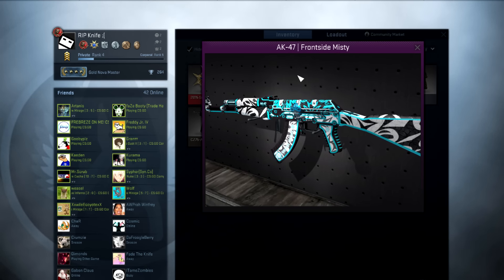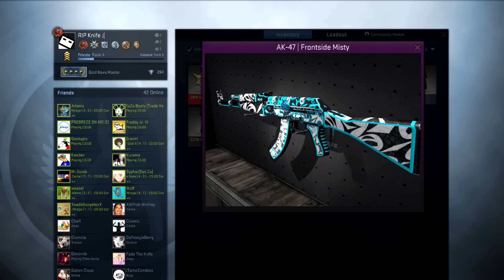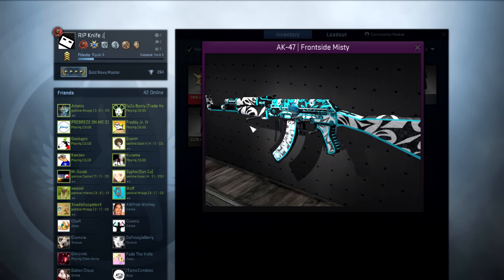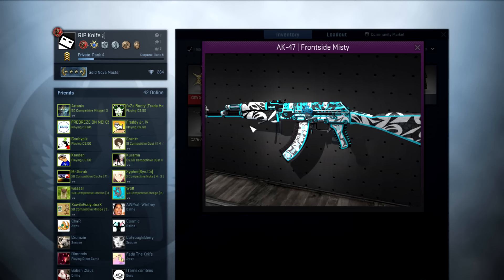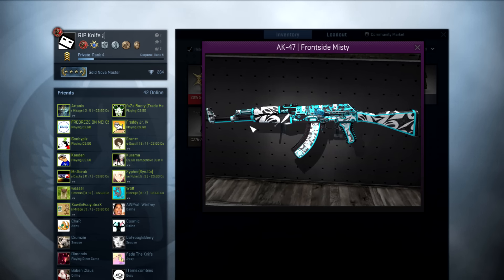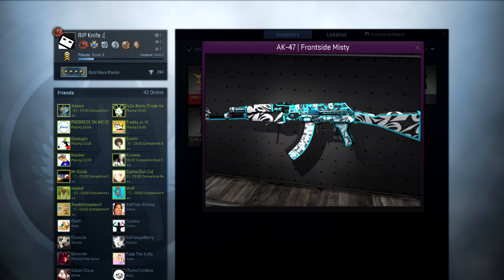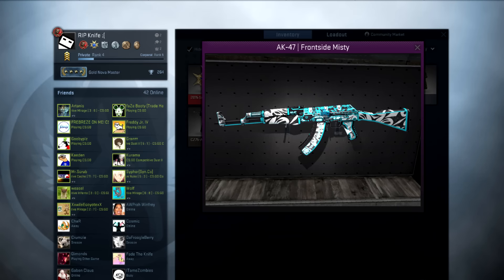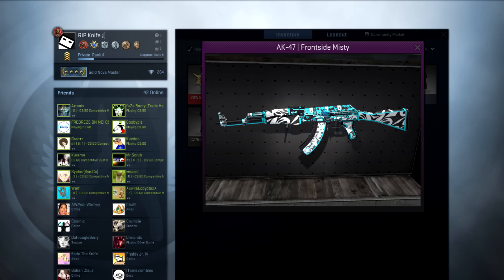CS:GO Skin Giveaway {Closed} : AK Frontside Misty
x-x-x-x-x-x-x-x-x-x-x-x-x-x-x-x-x-x-x-x-x-x-x-x-x-x-x-x-x-x-x-x-x-x-x
Checkout My Other Channels Here:

x-x-x-x-x-x-x-x-x-x-x-x-x-x-x-x-x-x-x-x-x-x-x-x-x-x-x-x-x-x-x-x-x-x-x
Want To Make Easy Money? Need Money For CSGO Skins?